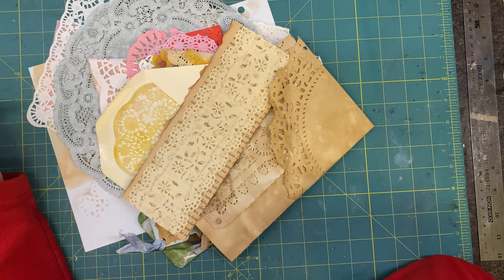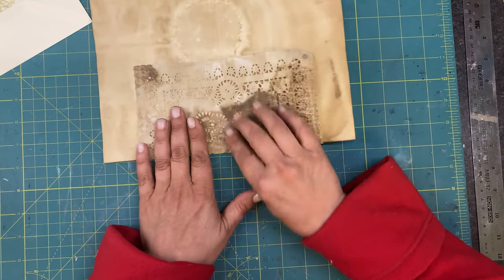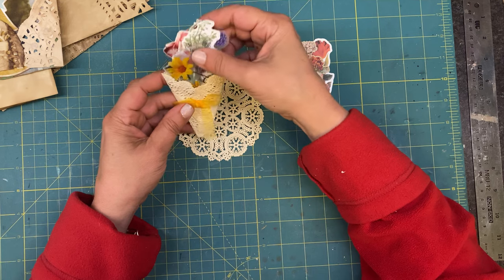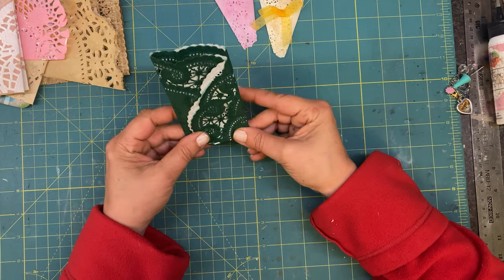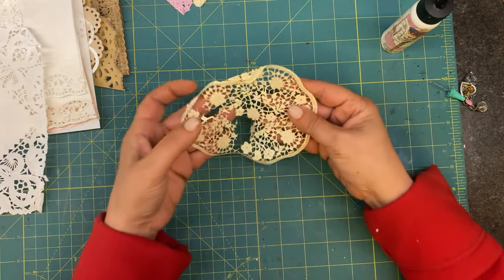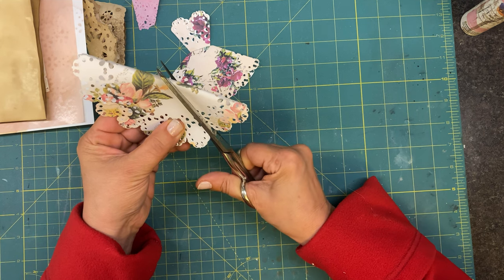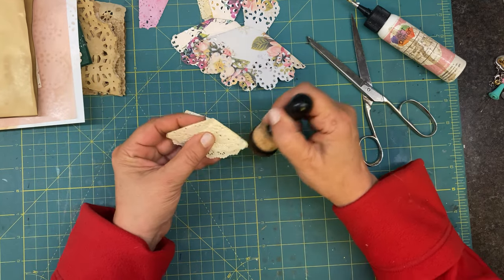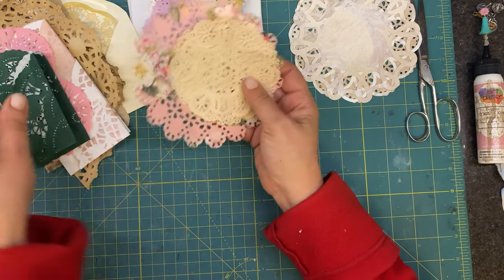Doily ideas for Junk Journals!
Try some easy doily ideas to add beauty to your junk journals! The 100 day challenge- using only items found in our home to create junk journals & ephemera. DOILIES and other common household tools to create JUNK JOURNALS Join me to create and end 100 days with enough items to complete your own journal start to finish. For Beginners! For Junk Journals.

For more ideas check out Cori’s channel below!

100DayChallengeATH Playlist click here to view inspiration for your Junk Journals, Simple beginner tutorials with tricks, tips and inspiration on how to make Ephemera.

100DayChallengeATH is an open collaboration I am hosting come along-Join the fun. Create and use the hashtag along with the friends below.

Mailing address:
1415 Harney St Suite 100
Omaha,NE 68102

Cheers!

Code fav58951